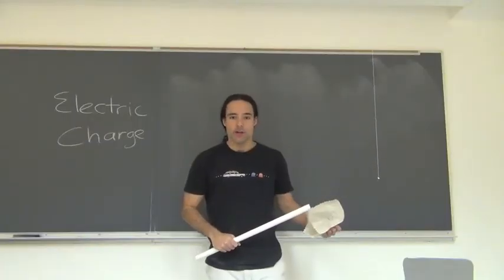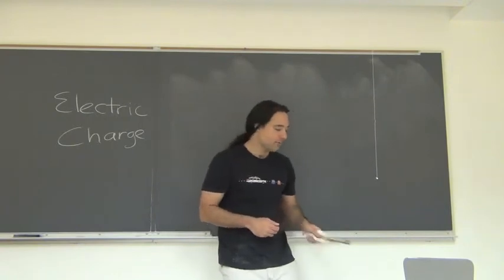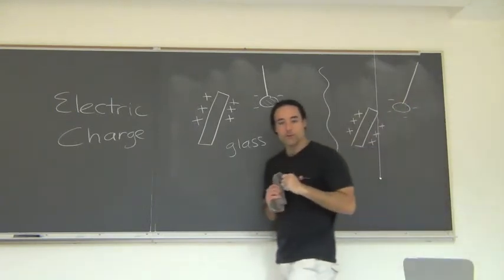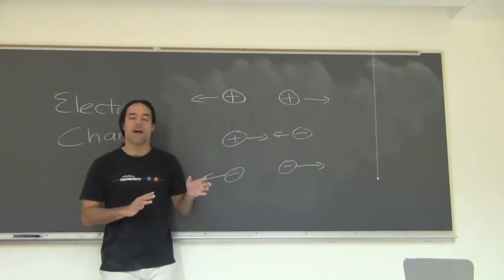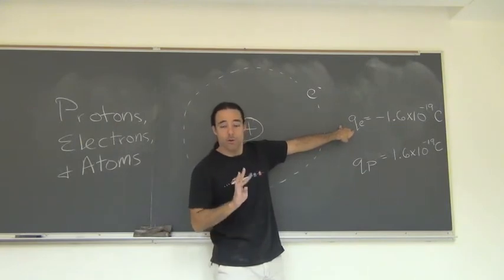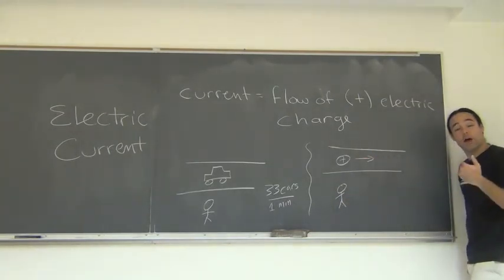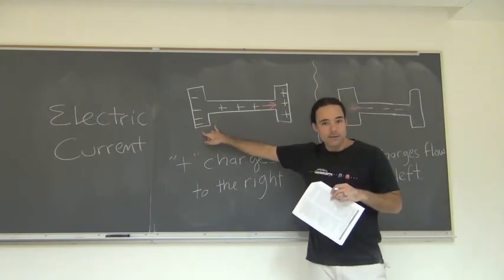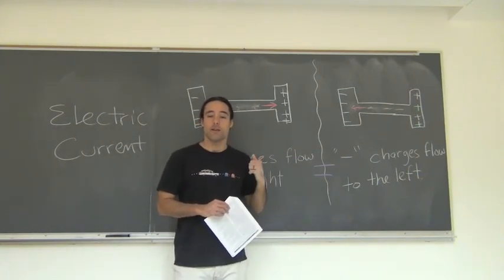PHY-151 Lecture XX: Electric Charges and Current